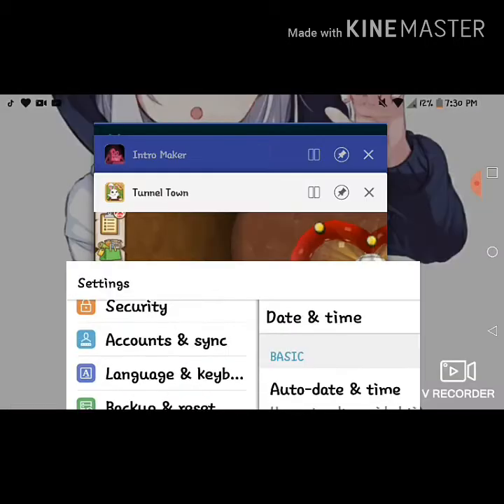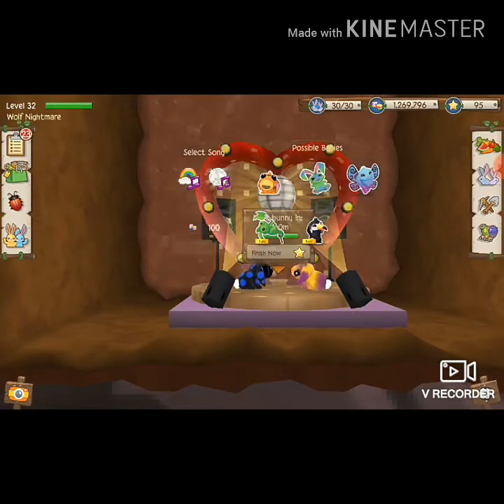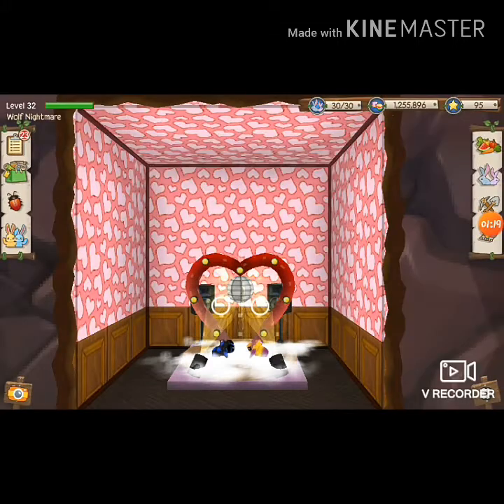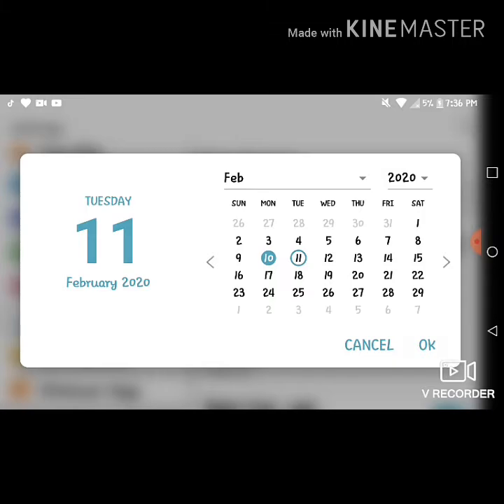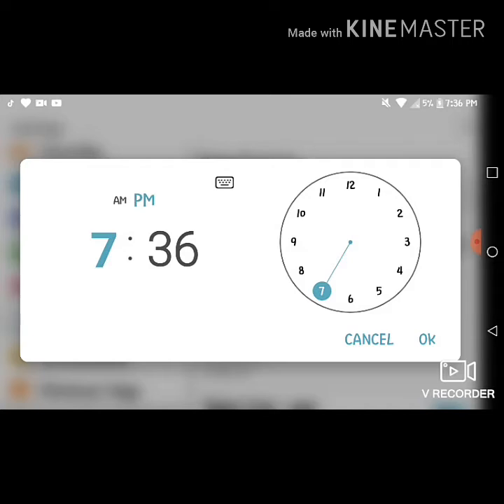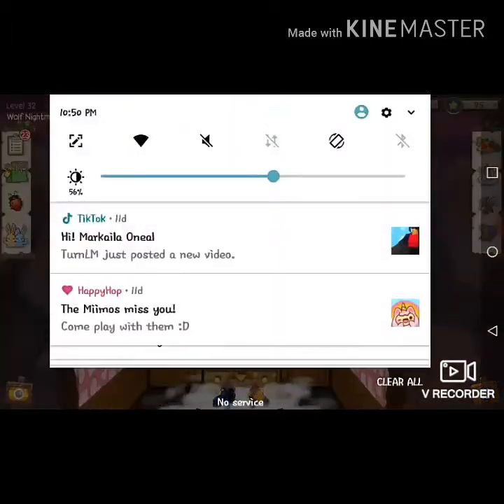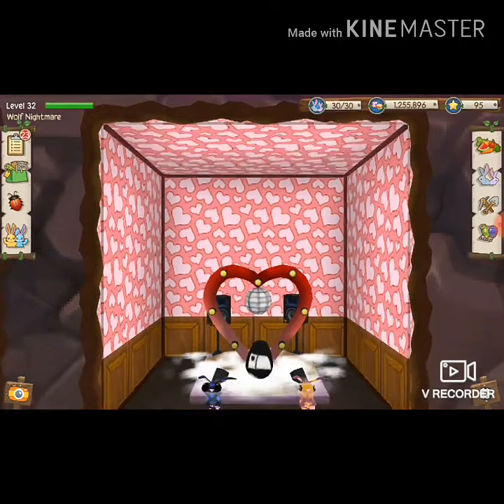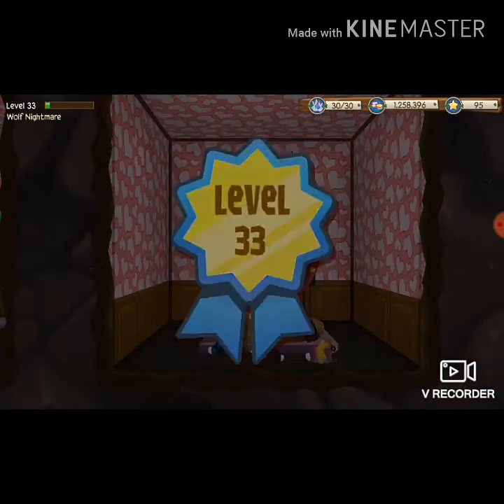Breed to get toucan bunny! -Tunnel Town-